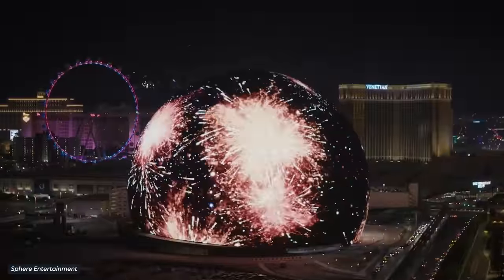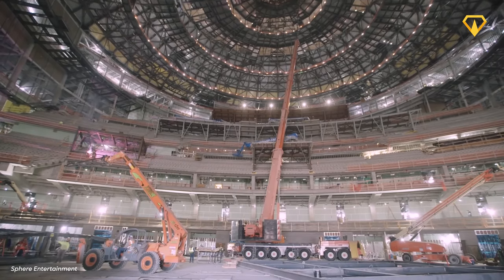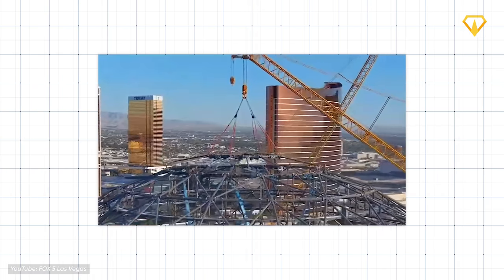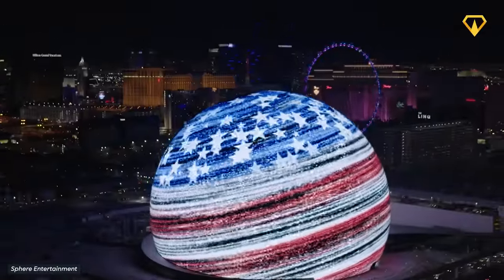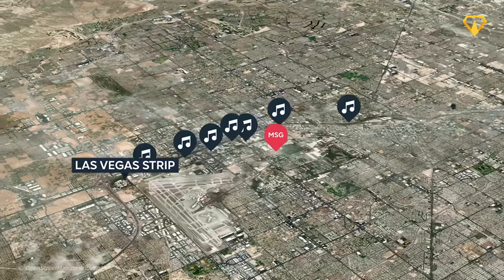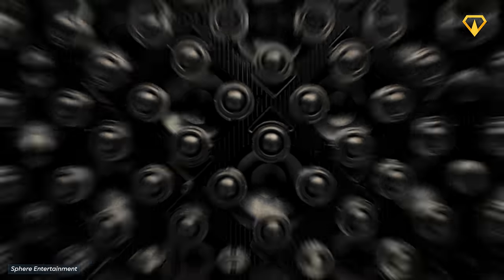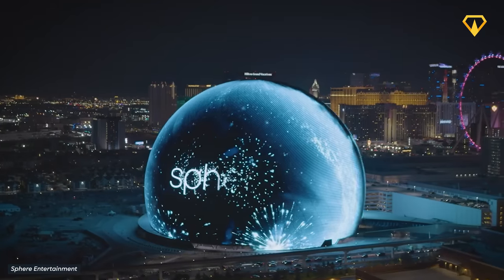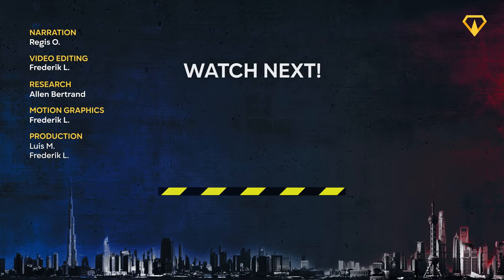Las Vegas $2.3BN Mega Sphere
Las Vegas just finished construction of the largest sphere in the world! This megaproject cost $2.3 billion and hides an incredible secret inside - let's find out!

0:00 Las Vegas $2.3BN Mega Sphere
0:19 Las Vegas
0:48 What is the Las Vegas Sphere?
1:45 Construction of the Sphere
3:10 Exterior Screen
4:45 Inside the Sphere
7:00 Criticism of the sphere

► OUR OTHER CHANNELS:

Top Luxury in Español: @Megaproyectos.
Top Luxury in German: @Megabauten